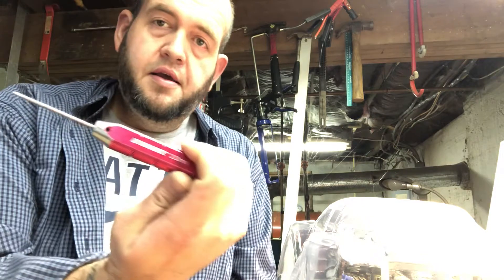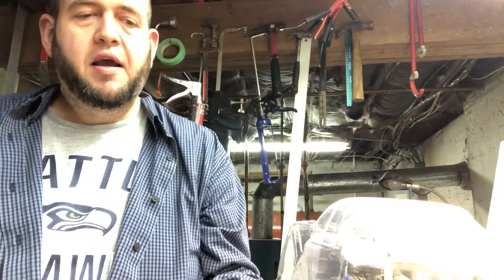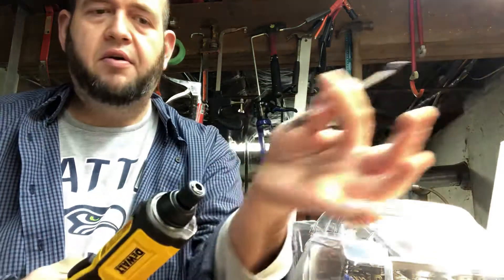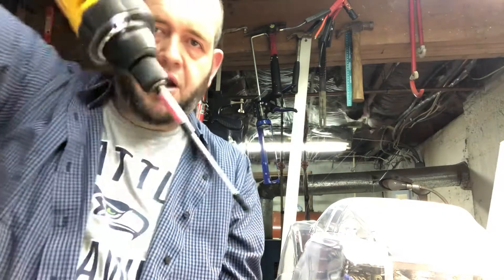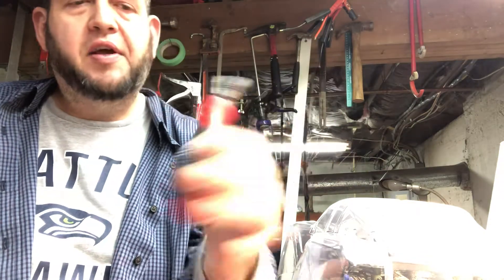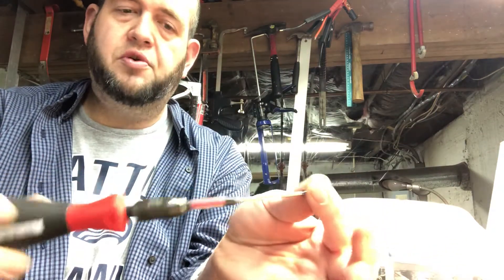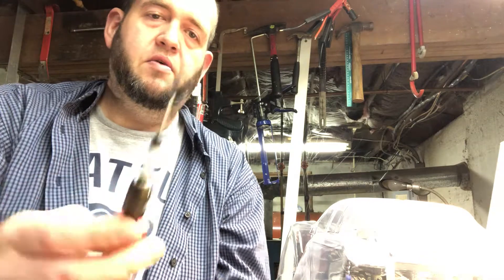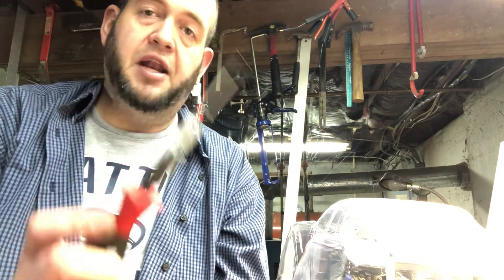RC tools, best I’ve found!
The best tools for RC wrenching